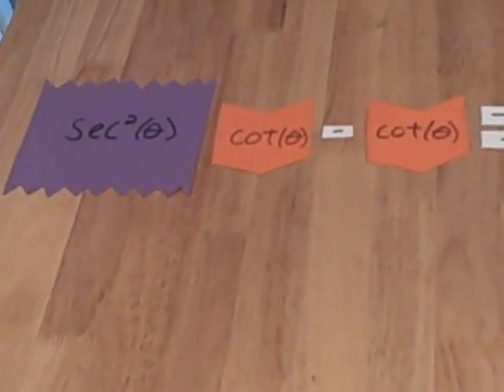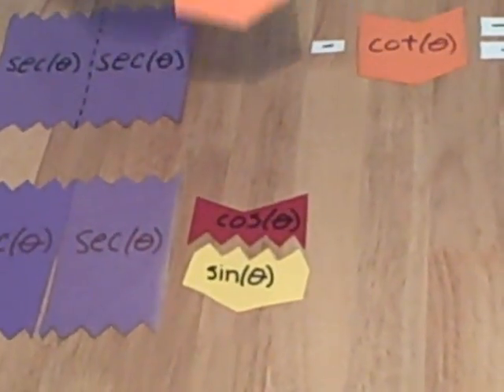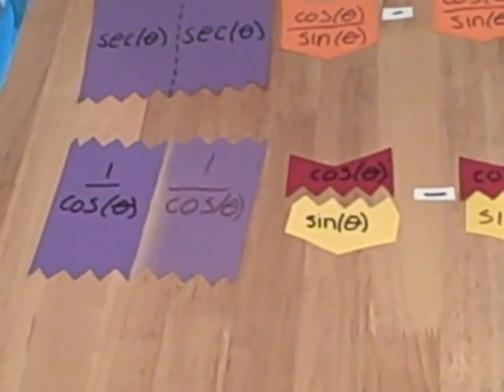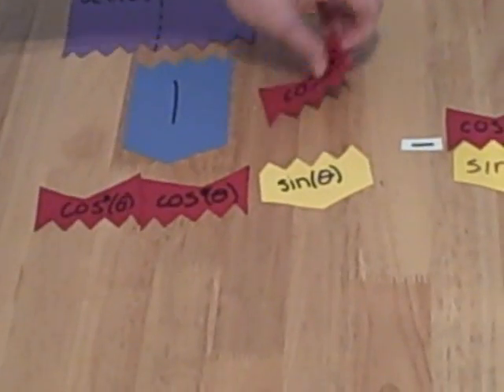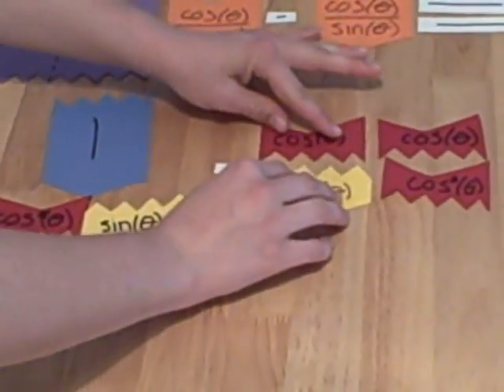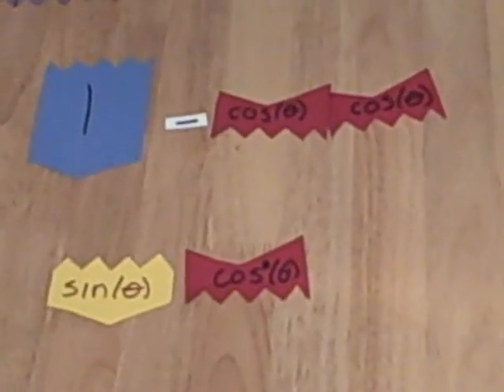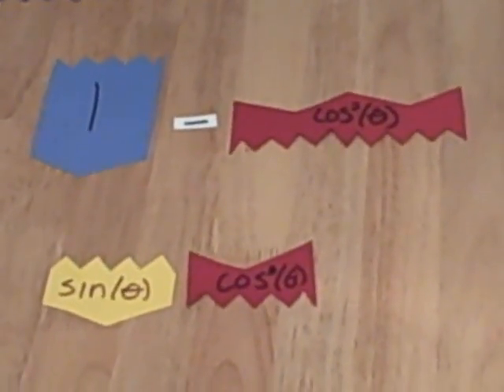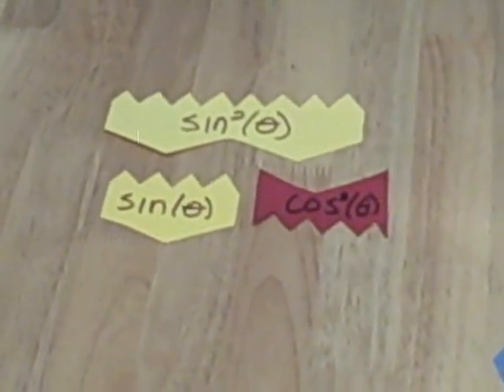Trig Identities with Manipulatives 1